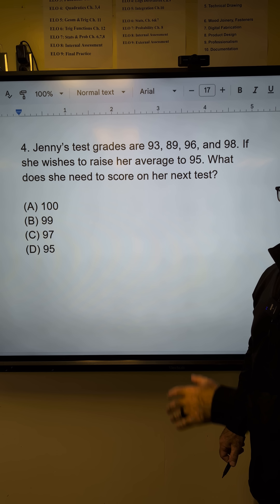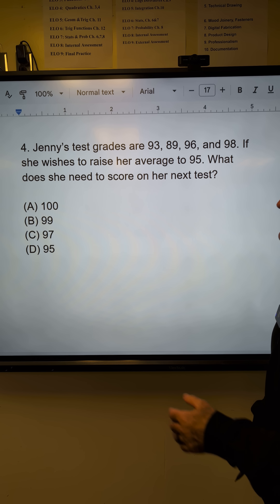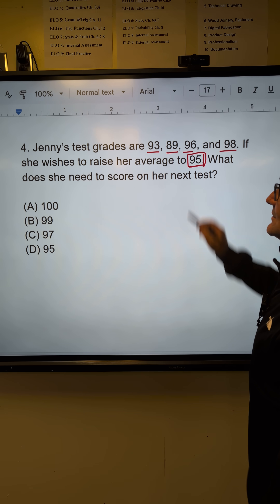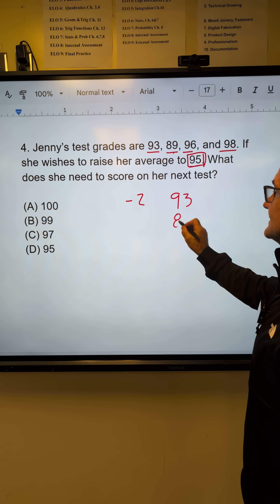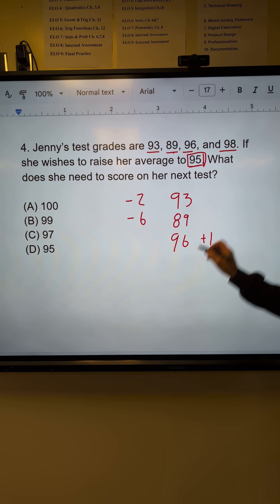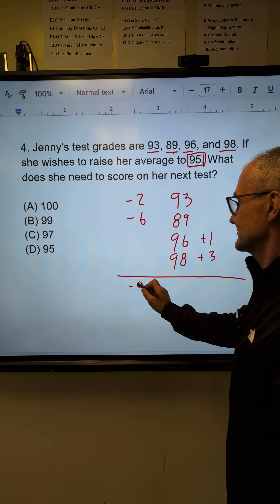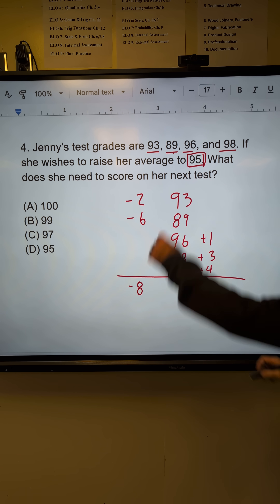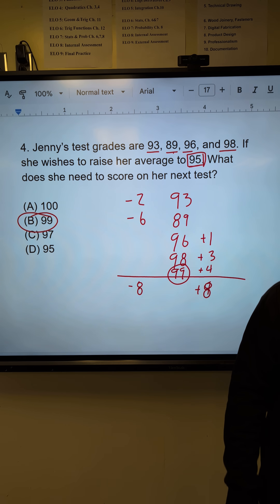Good Tip for ASVAB Arithmetic Reasoning Problem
Hard math problem without a calculator and no time. Learn the trick to this ASVAB Arithmetic Reasoning math problems. @ColfaxMath